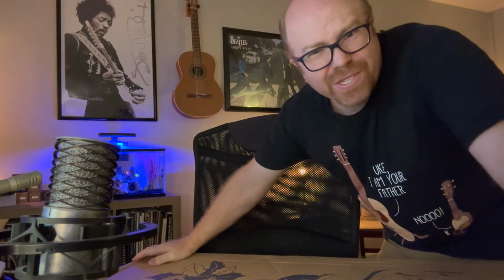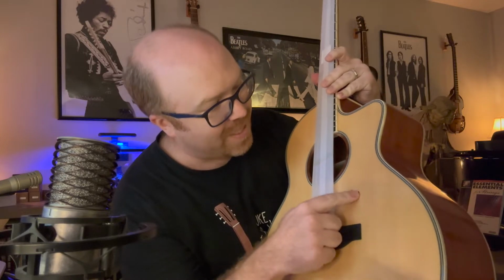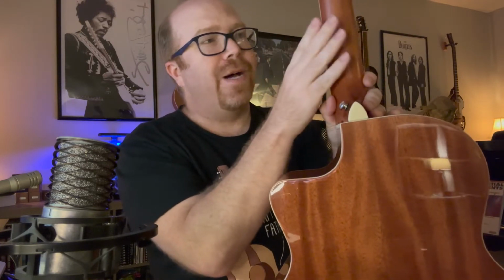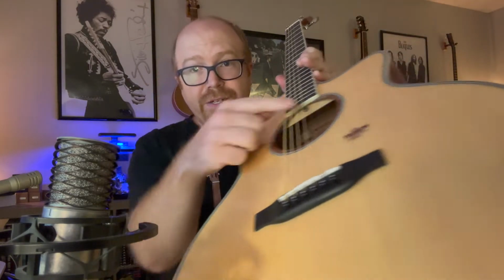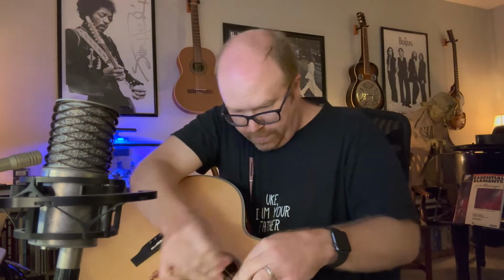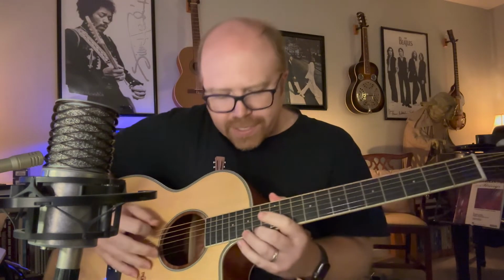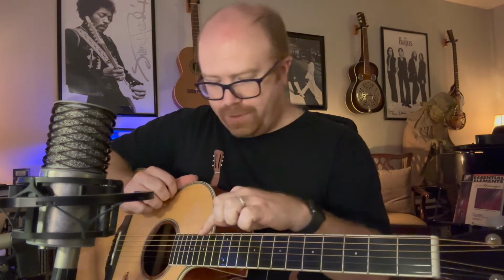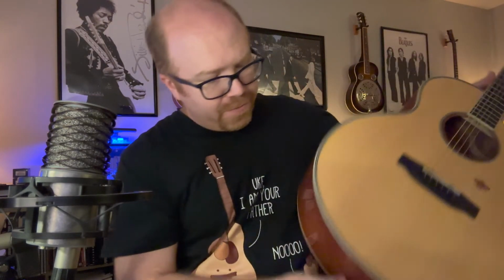TRUMON Acoustic Cutaway Guitar Demo & Review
TRUMON Acoustic Cutaway Guitar for Beginner Acoustic Guitar Guitarra Acustica Spruce Top 41" Full Size Starter Guitars Bundle with Gig Bag Accessories

This was a VERY good guitar for the price range, and the only thing I had to do to get it in perfect, playable condition was to tighten the truss rod.  Learn how to do a setup (or pay a professional to do one for you), and you will have a great guitar here that will give you years of good playing!